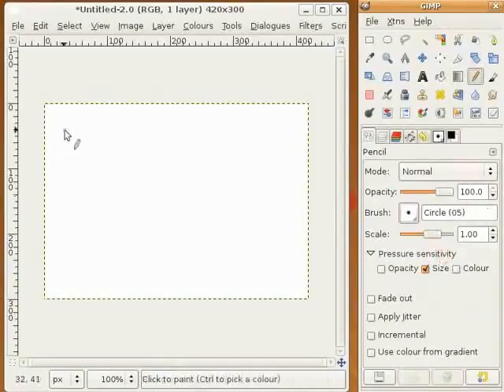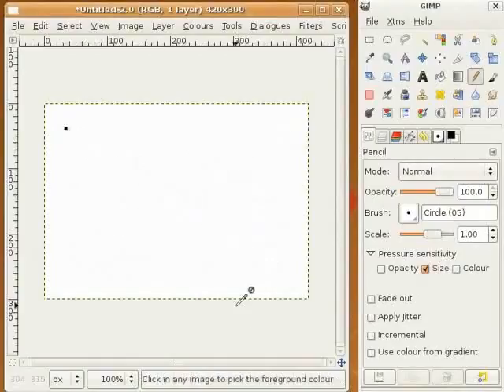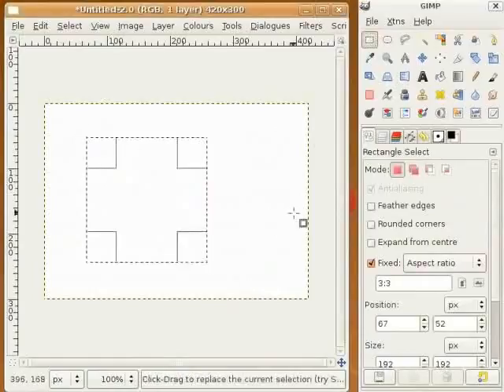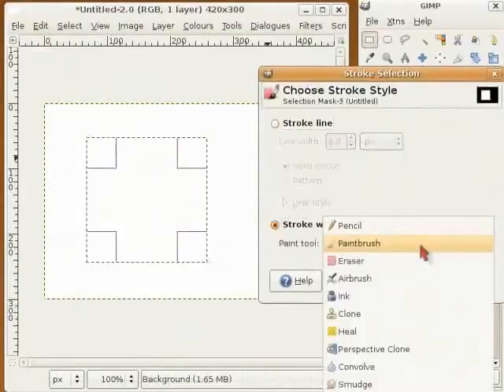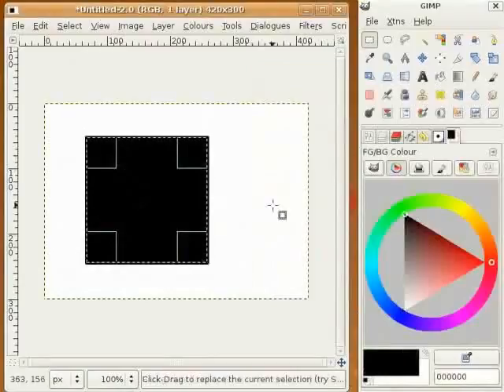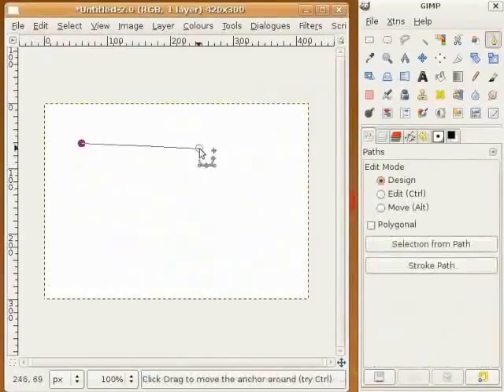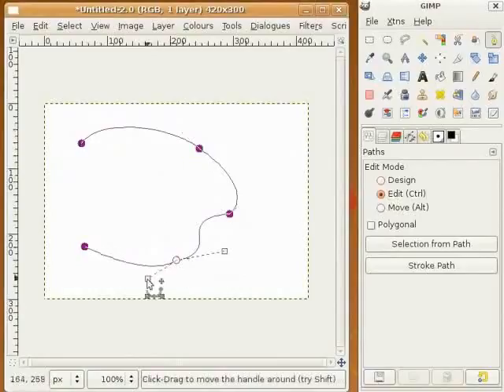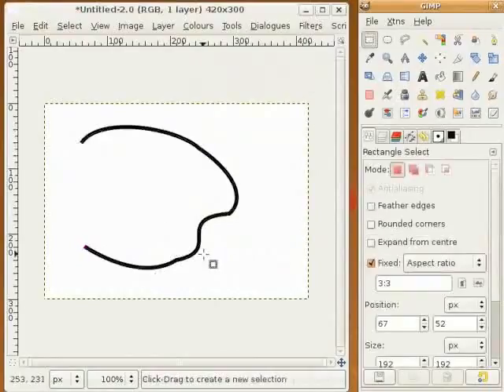15 Drawing Simple Figures English